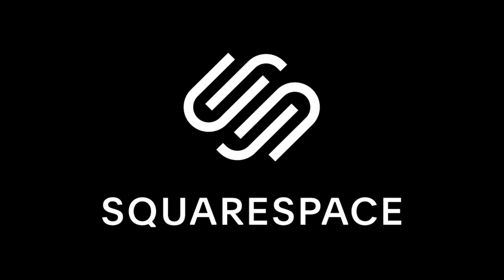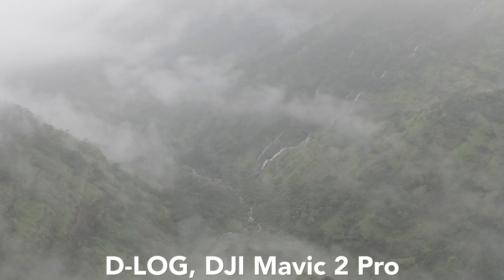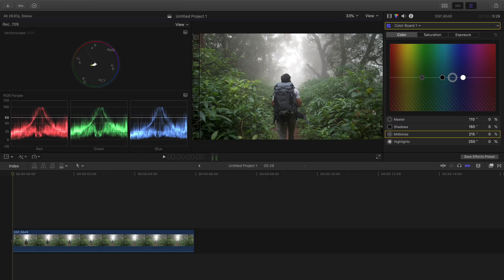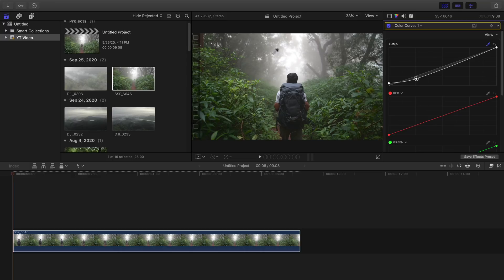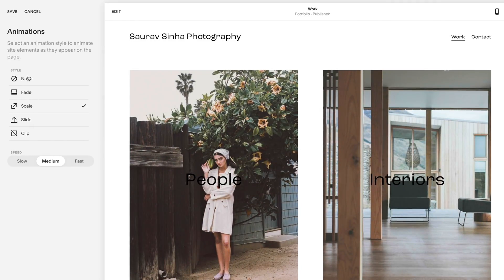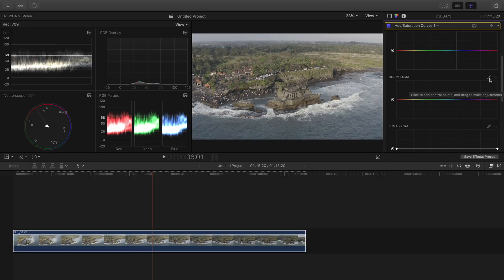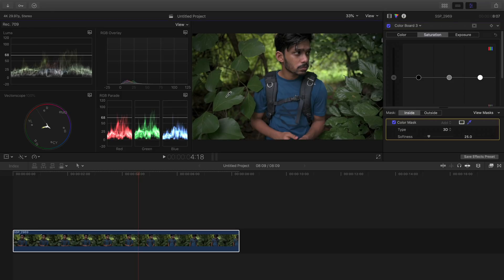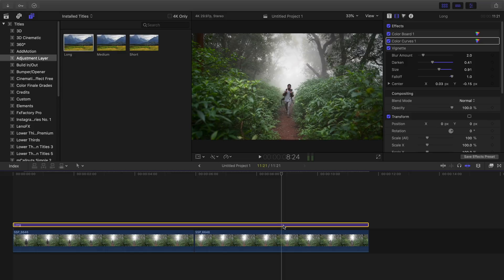How to COLOR GRADE your videos in Final Cut Pro X?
Color Grading in Final Cut Pro X is very easy if you understand the tools in a detailed manner. to save 10% off your first purchase of a website or domain.

Gears I use:
My Main Camera
My Vlogging Camera
My Secondary Camera
My Wide Angle Prime Lens
My Telephoto Zoom Lens
My Video Light
My Softbox